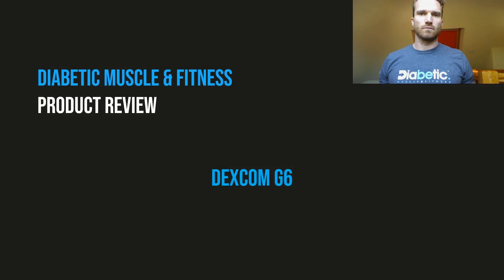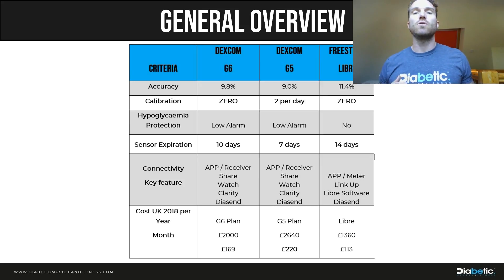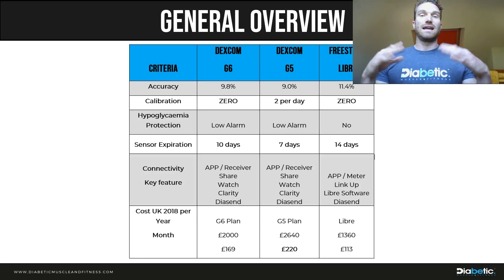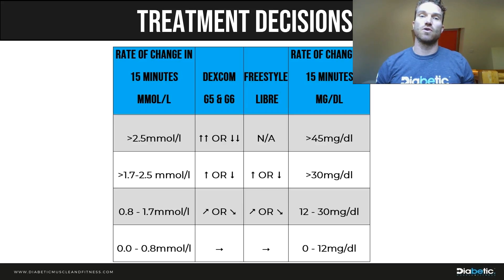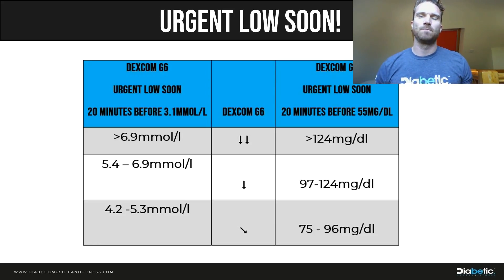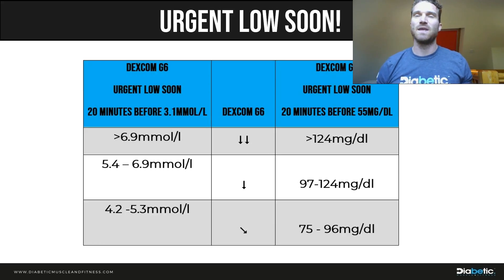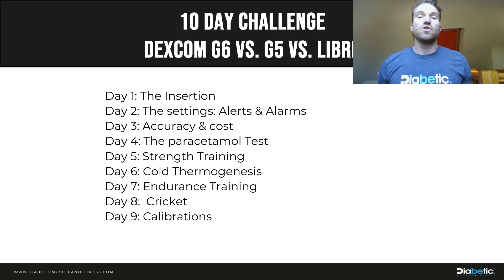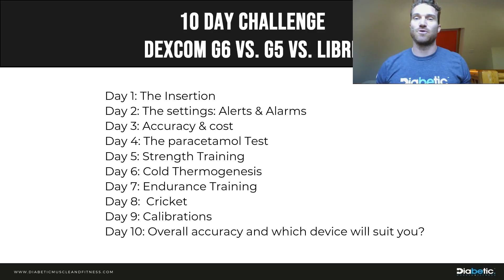Is the Dexcom G6 CGM system any good?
A concise overview of the new Dexcom G6 CGM Continuous Blood Glucose testing device.

Pros, cons, cost and usage.

— Access The Fastest Growing Muscle and Fitness Community for People with Diabetes —

■ Join 1000s of other like minded fitness and strength training fanatics in The Diabetic Muscle & Fitness Training Lab

■ Diabetic Shred Fat loss [112 Day] Diet, Training and Supplement Plan

— Social Media —